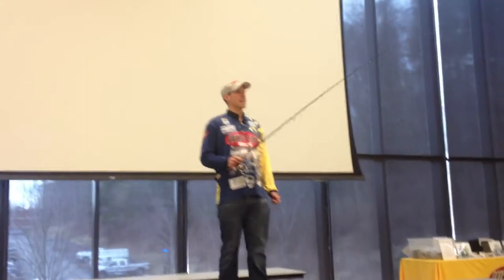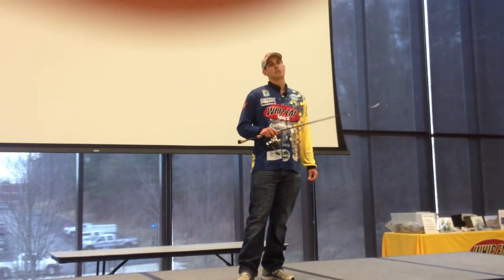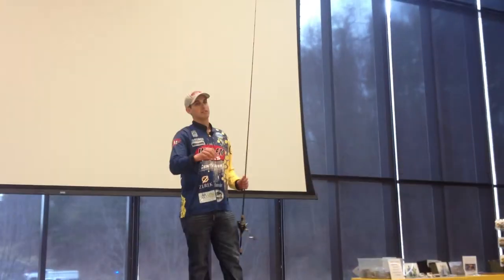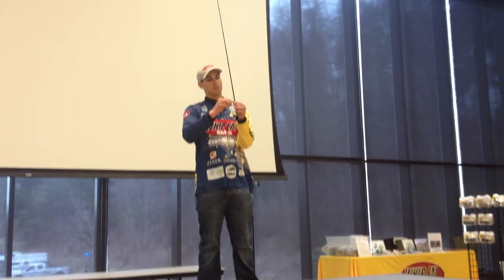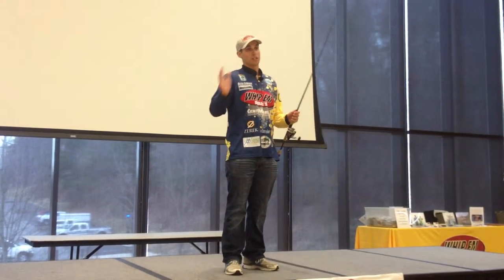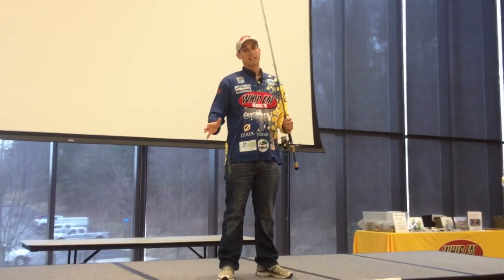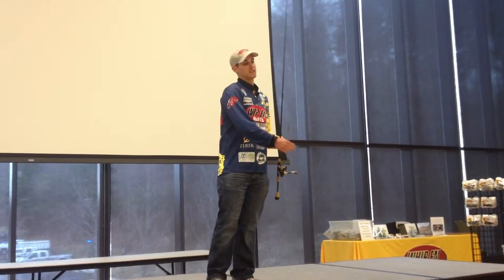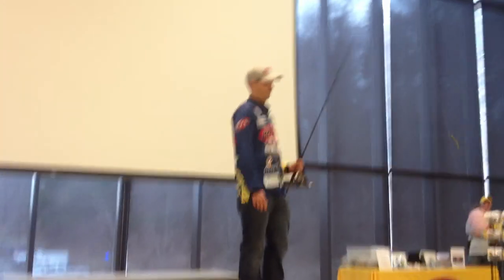Drop Shot Tips for Great Lakes Smallmouth - SRU Outdoor Show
Bear with the shaky camera it gets better!  At the first annual Slippery Rock University Outdoor Show, I did this seminar on Drop Shotting Great Lakes Smallmouth Bass.  This seminar touches upon my typical set up and tips on how to catch more and bigger fish.  If you have any questions feel free to ask and for more info on Drop Shotting check out some of my blogs Thanks for watching and please subscribe for more tips and fishing related information.  Tightlines!